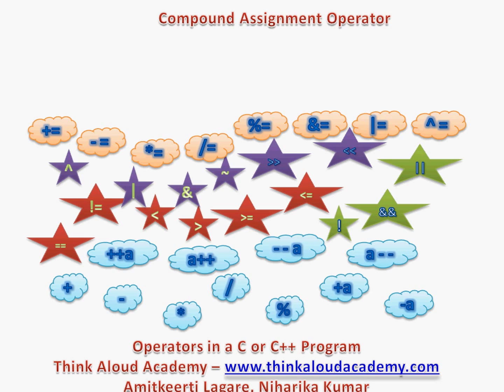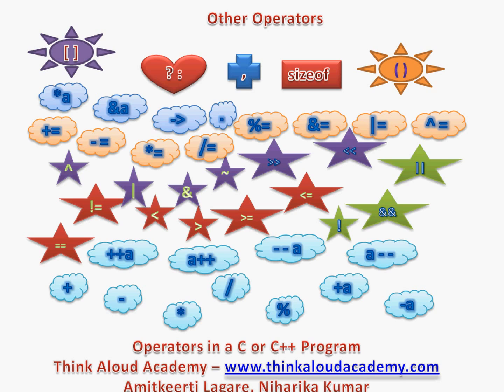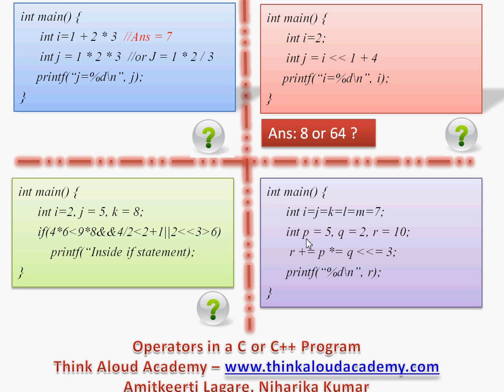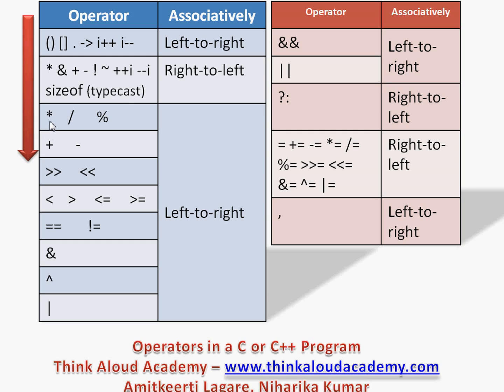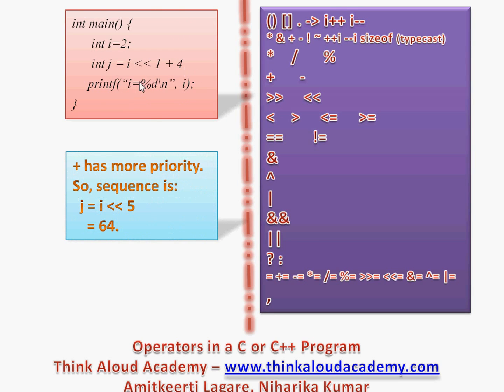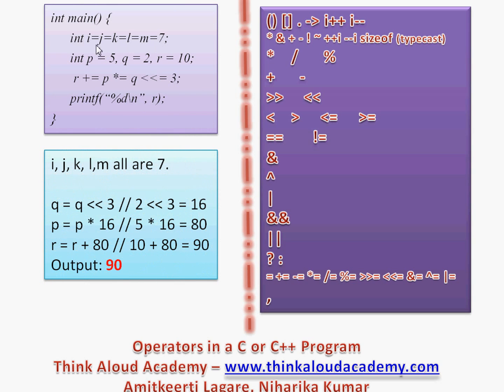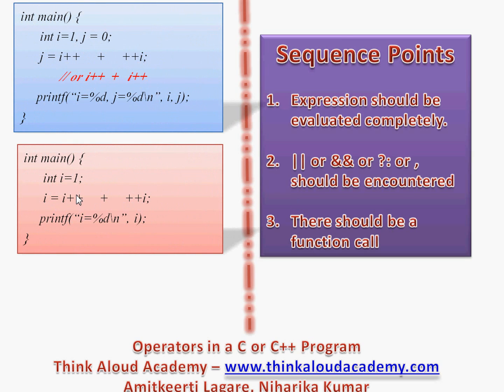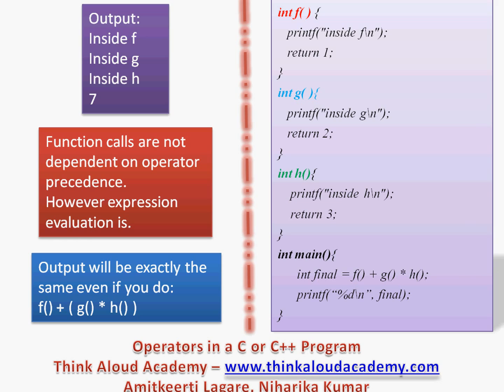C Programming Tutorial 5 : Operators and Operator Precedence : Think Aloud Academy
In this video we will look at operators and their precedence in a C / C++ program.